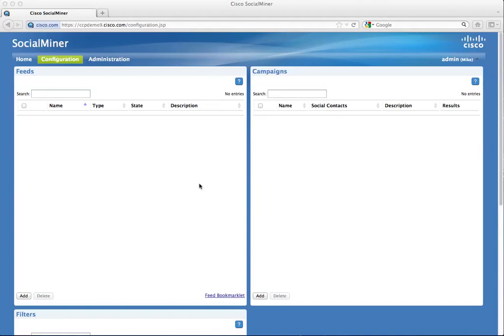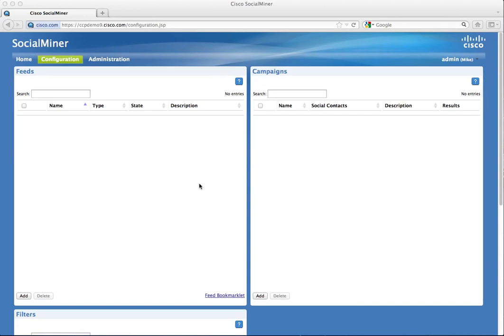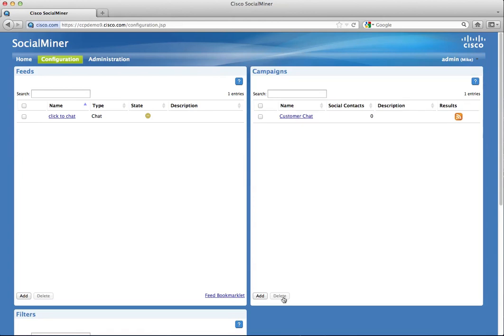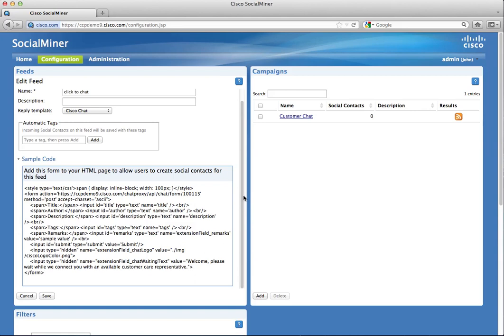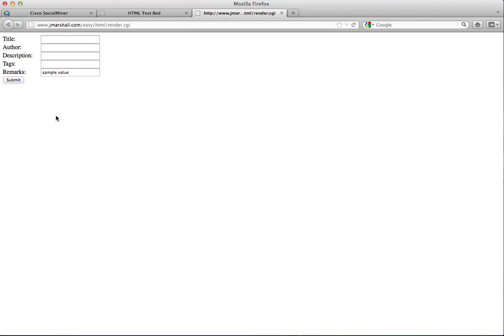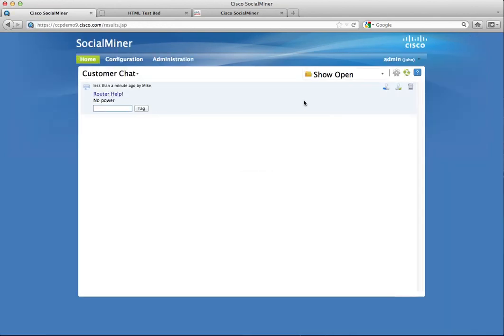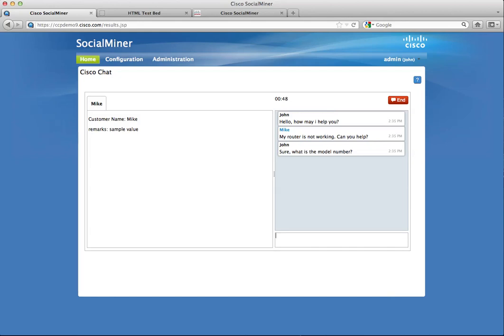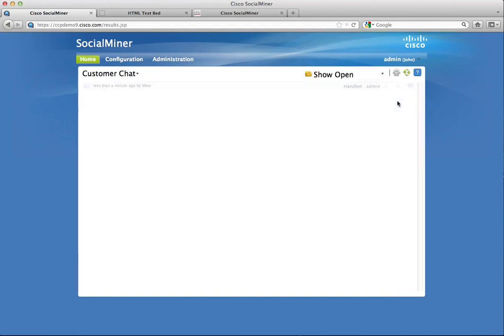Add a Chat Feed